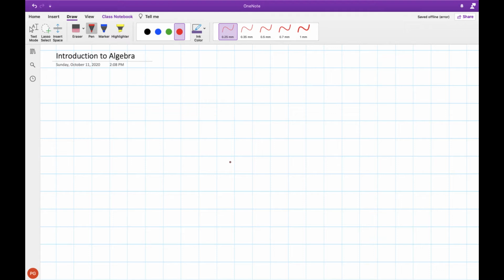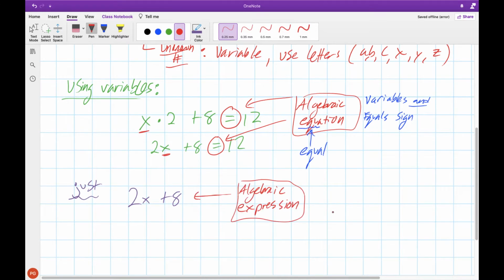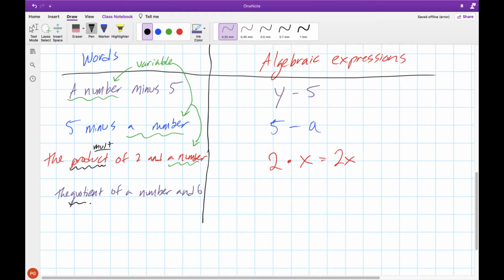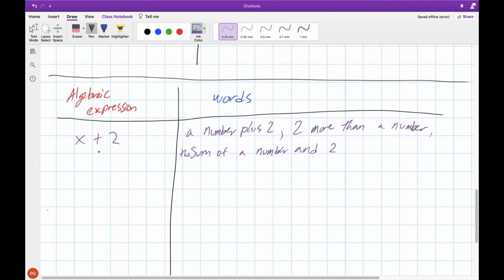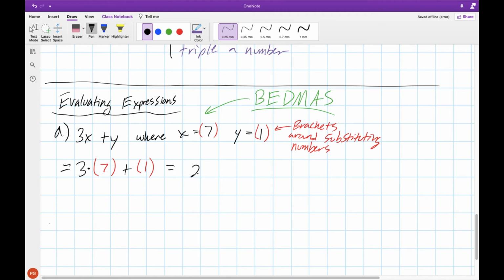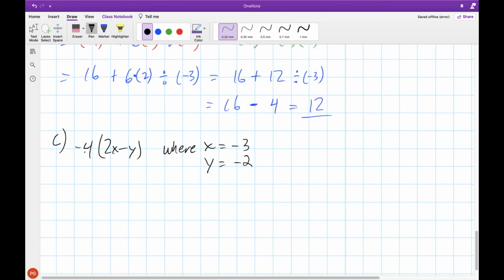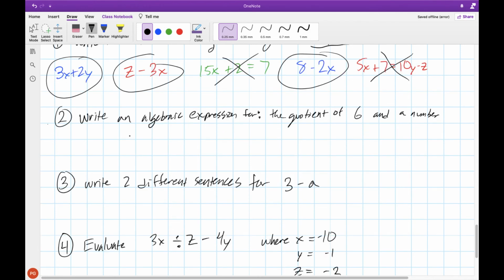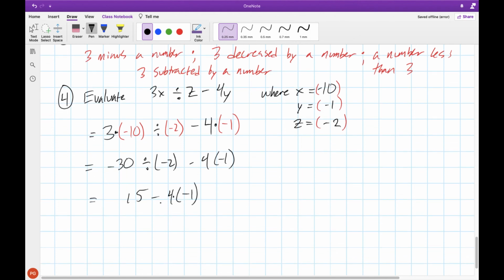Math 8 - Introduction to Algebra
This video shows how algebra helps solve problems with unknown numbers and introduces some terminology for algebra, as well as how to evaluate algebraic expressions.